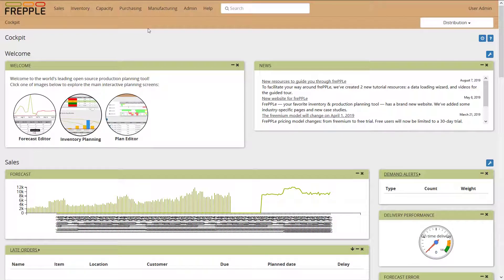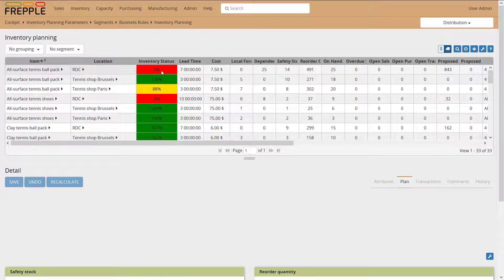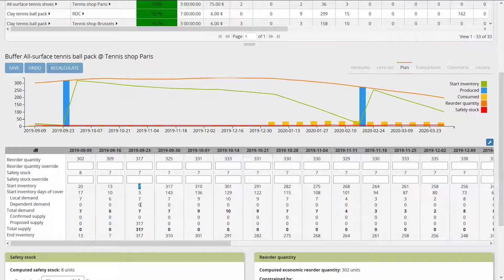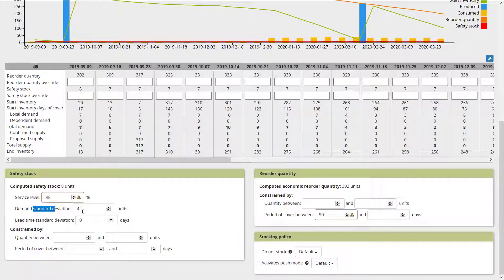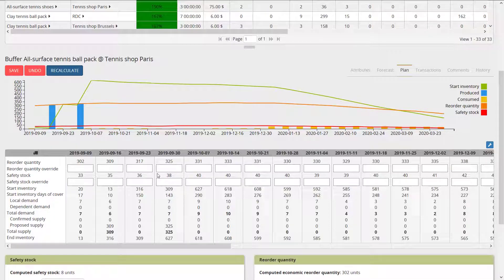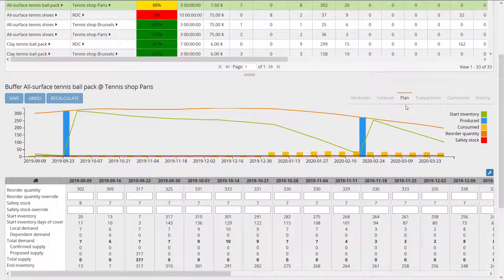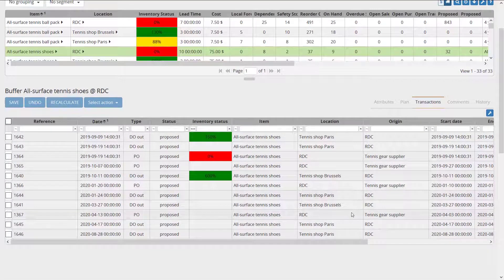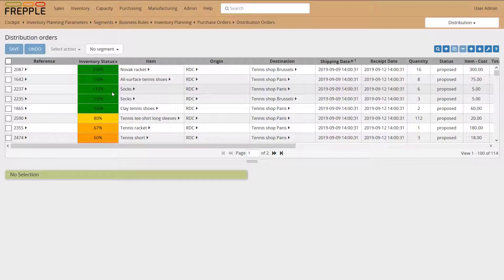Inventory Planning - frePPLe full demo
Supply chain planning automation software.

FrePPLe is an open-source inventory and production planning SaaS. It's a cloud app that you connect to your ERP in order to automate your supply chain planning process.

Inventory planning feature: plan your inventory by computing safety stocks, reordering frequencies and quantities based on inventory policies.

Overview:

- Increase service levels: cut down on stockouts and overstocks in your inventory.
- Control your stock: reorder on time, and only when it's time.
- Segment your stock: set up tailored inventory policies for your products segments.

Details:

Watch your stock:
- Compute a safety stock.
- Adjust your service level.
- Minimize stockouts and overstocks.

Simplify reorders:
- Track movements in your inventory.
- Compute the optimal reorder quantities.
- Determine how often you should replenish your inventory.

Segment your SKUs:
- Create segmented lists of items.
- Apply tailored business rules to your segments.
- Alleviate your workflows.

Automate replenishment:
- Generate orders for the right product, the right quantity, the right date at the right location.
- Identify your stock excess and transfer it where requested.